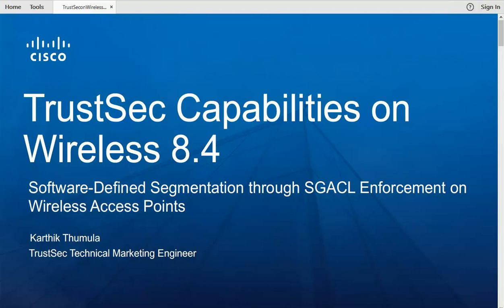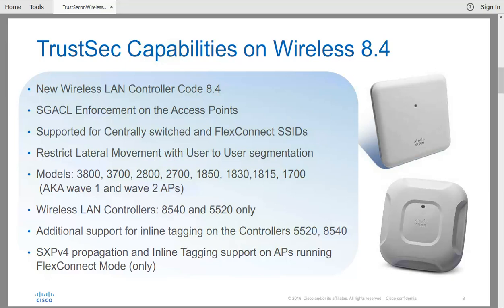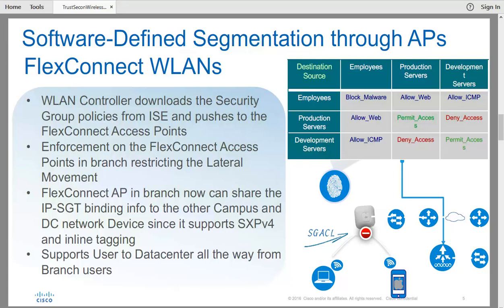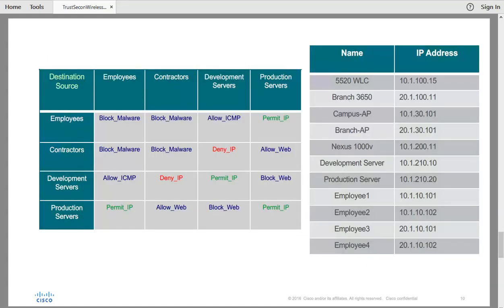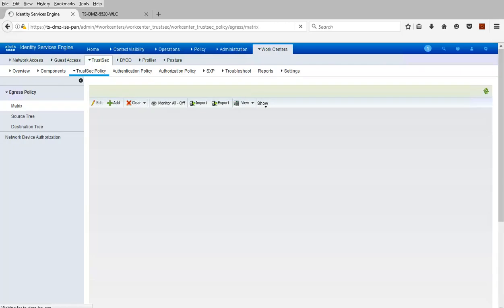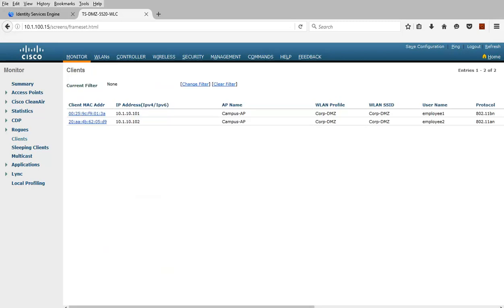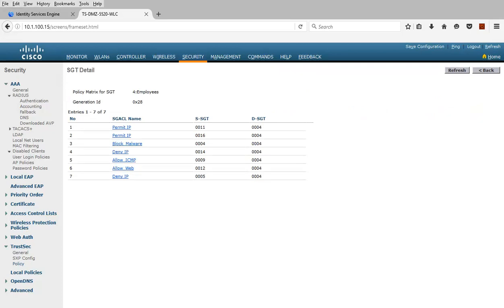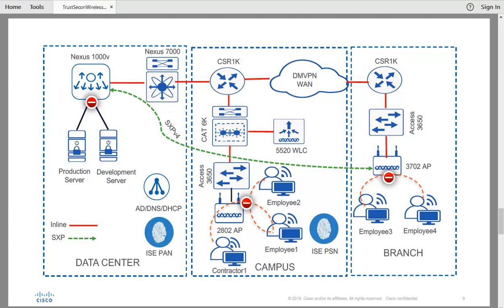TrustSec on Wireless 8 4